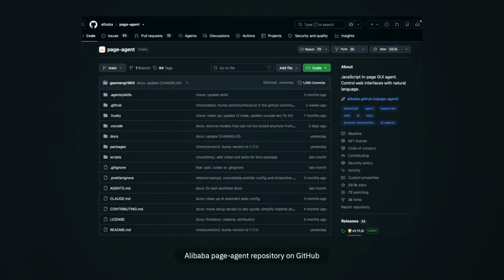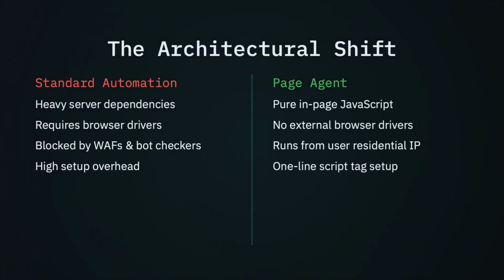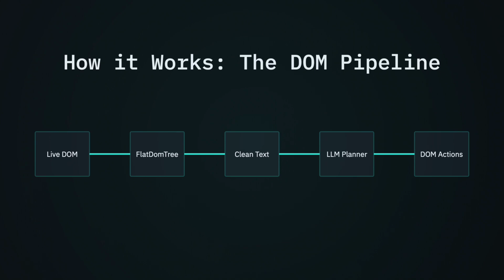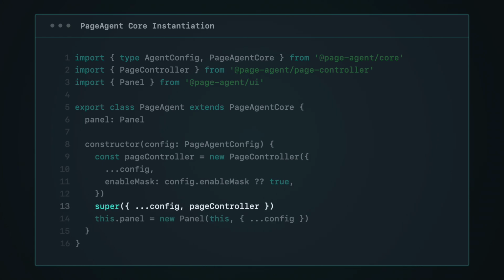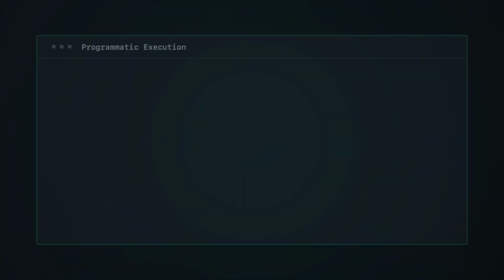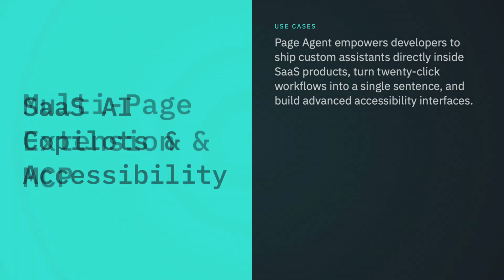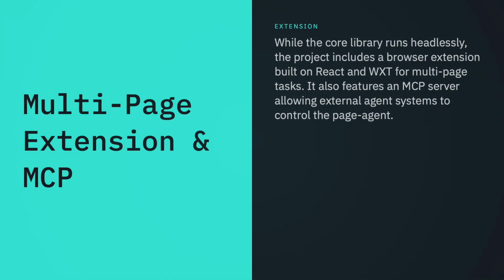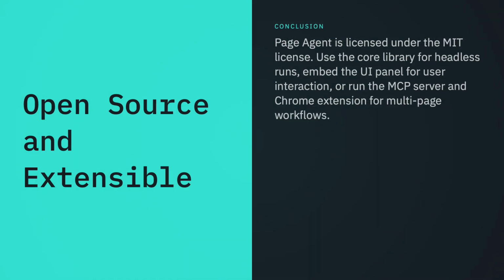The 23,000-Star AI Web Agent Built by Alibaba: Page Agent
Control web interfaces with natural language! Page Agent is a GUI agent that lives directly inside your web page.

In this video, we cover Page Agent, the open-source web agent built by developers at Alibaba that has amassed over twenty-three thousand stars on GitHub. We explain how it operates entirely inside the client browser as pure JavaScript, inheriting session cookies and utilizing the user's native residential connection to bypass data-center blocks. We walk through its DOM pipeline (FlatDomTree extraction, text dehydration, LLM action planning) and its modular codebase featuring Chrome extensions, headless core execution, and MCP server integrations.